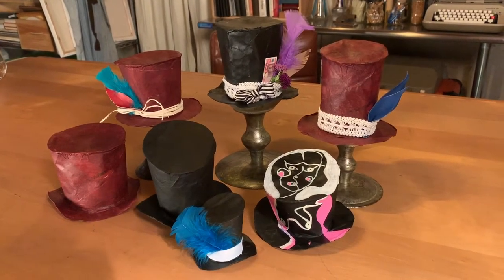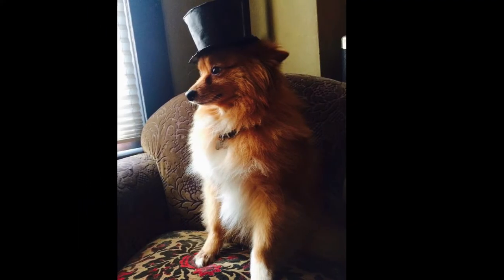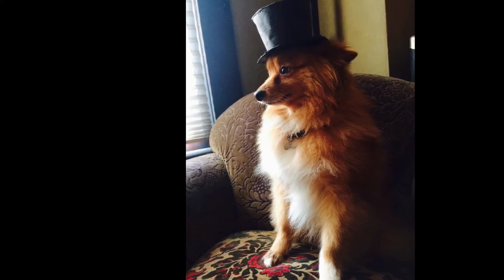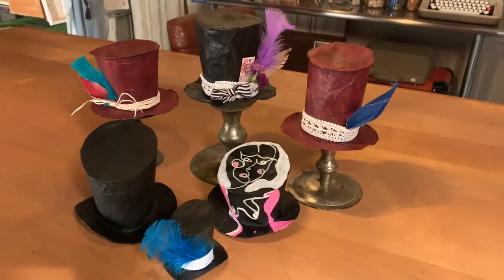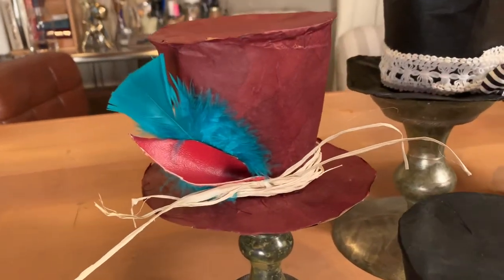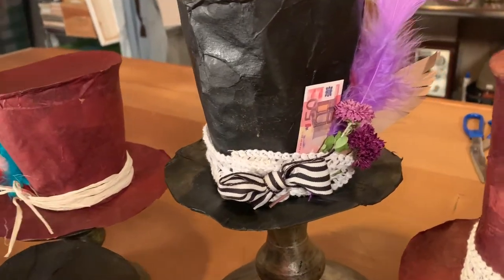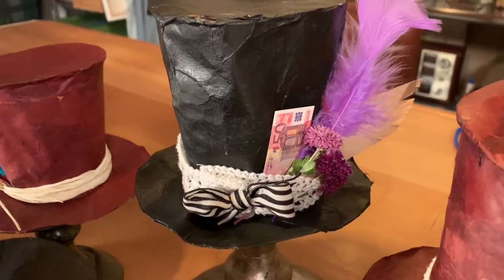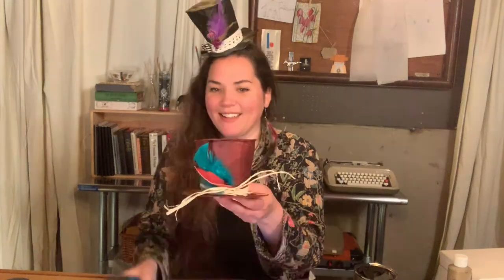Paper Mâché Top Hats by Dillydallyings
Tutorial Trailer for making you own mini top hats. You can make your own hat at home with these everyday crafting supplies:

-Hot glue
-Gift tissue
-Scissors
-School glue
-Small bristle brush
-Paper grocery bag (the thicker the better)
-Hair dryer (optional)
-Small mixing container
-6" circle (a plate or lid will work)

Original paper mâché hat design by Erin Adkisson aka Dillydallyings. Full class available on my channel:

Halloween costume diy paper mache steampunk Lincoln hat mini tophat dress up